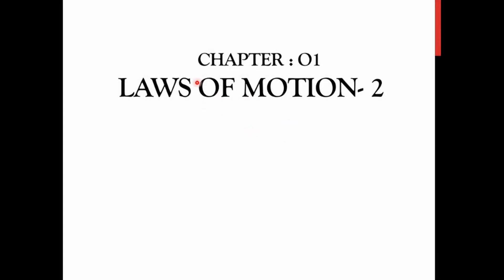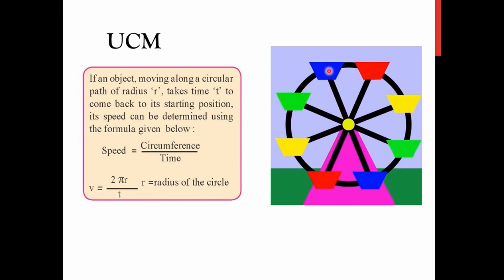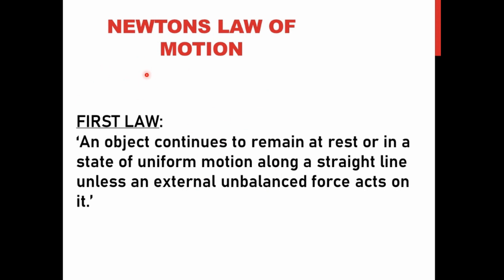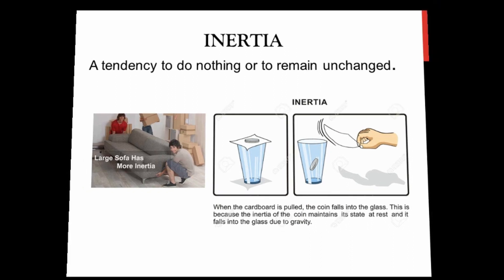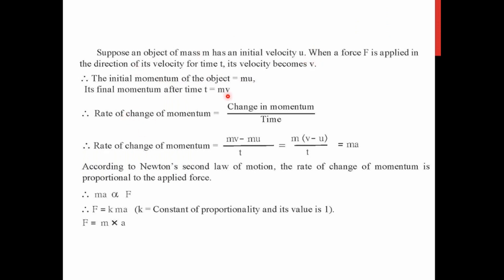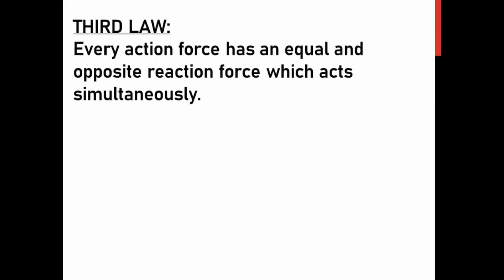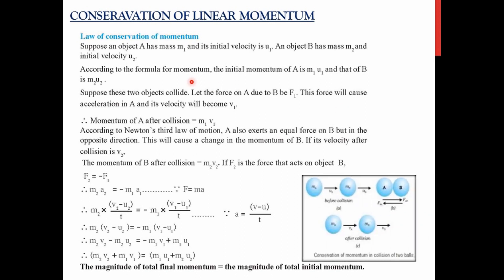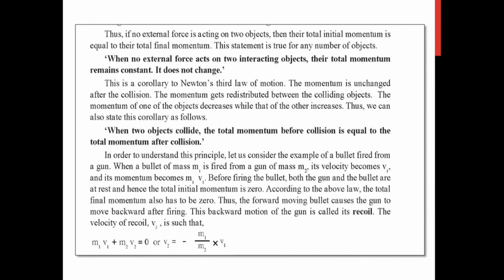IX SCIENCE CHAPTER 1 LAWS OF MOTION PART 2 | KCYC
THIS VIDEO CONTAINS STANDARD IX( STATE BOARD)  SCIENCE CHAPTER NO. 1, LAWS OF MOTION PART 2